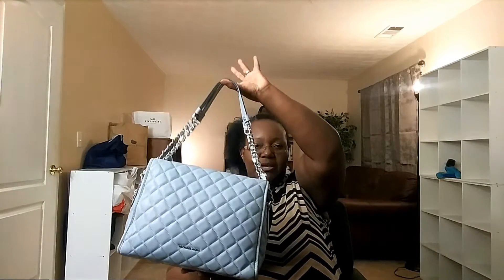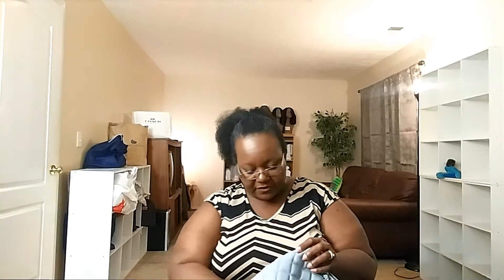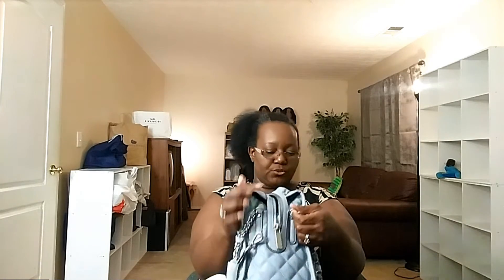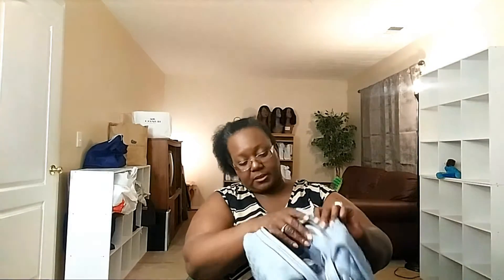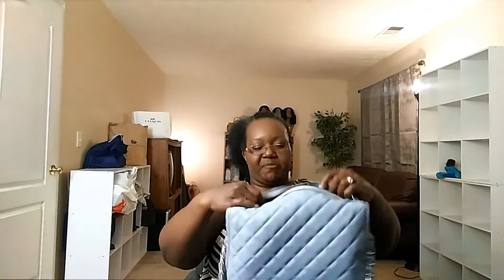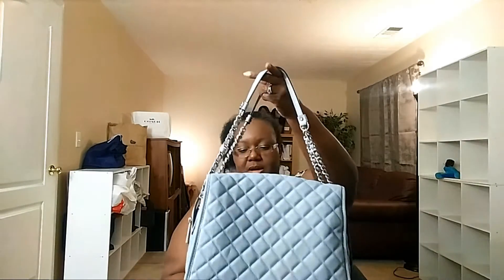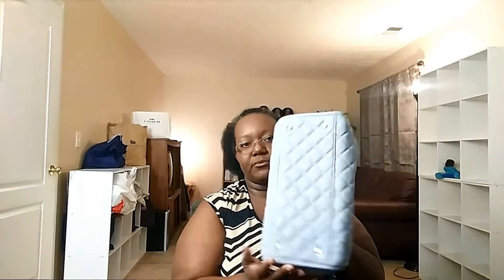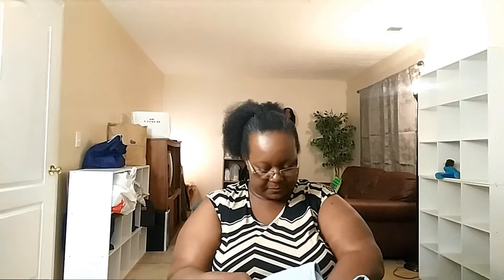Michael Kors Quilted Rachel Satchel Dusty Blue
This is just a quick peek at my new MK Quilted Rachel Satchel in the color dusty blue.